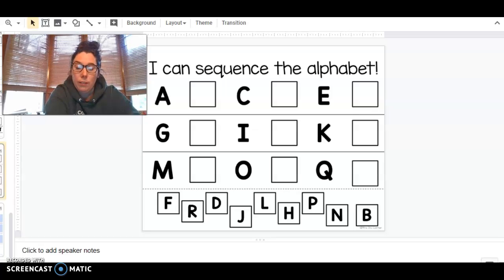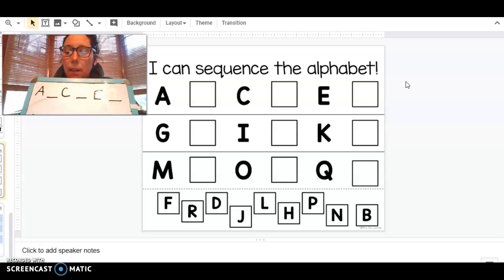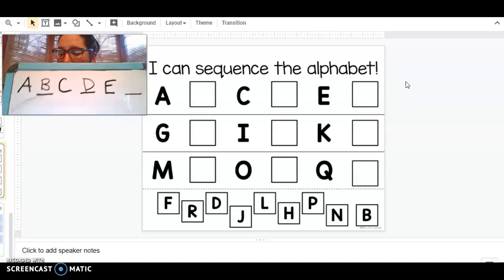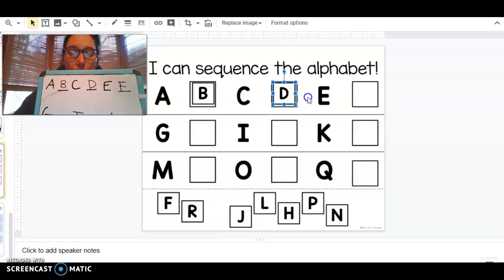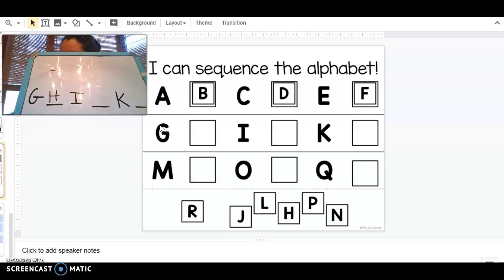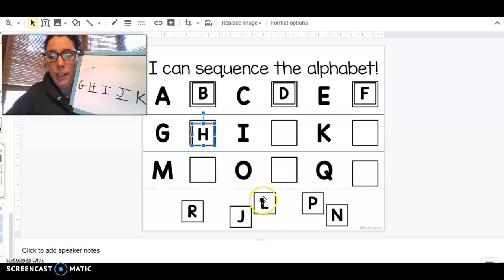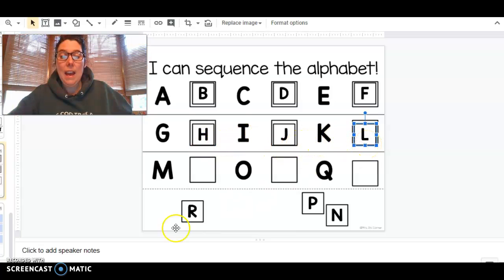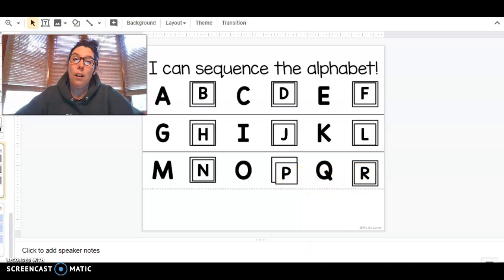Digital learn alphabet sequence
Sequencing some letters of the alphabet. Afternoon group.